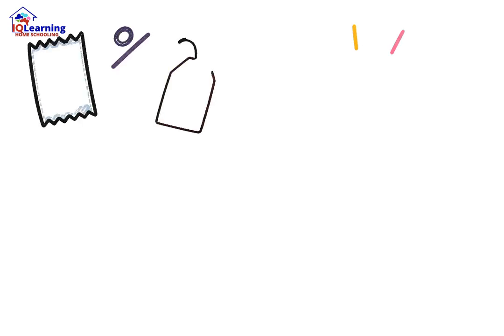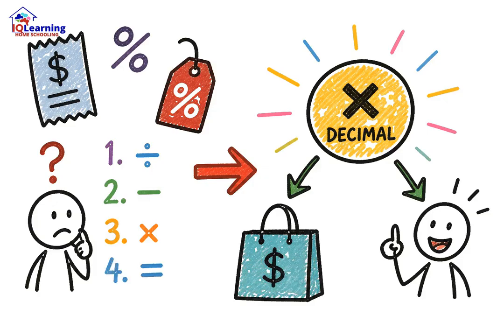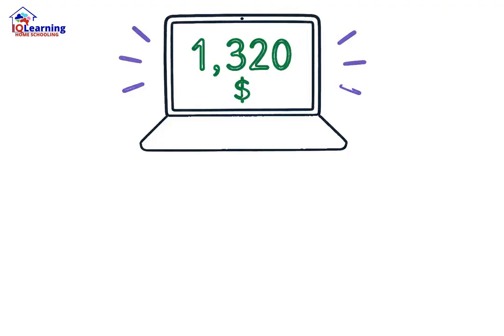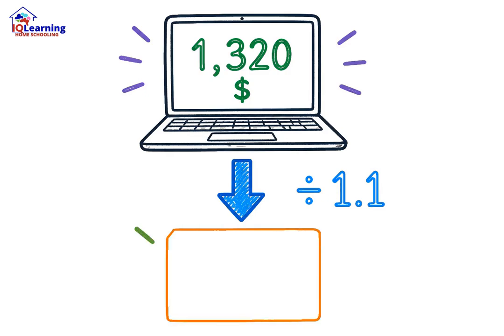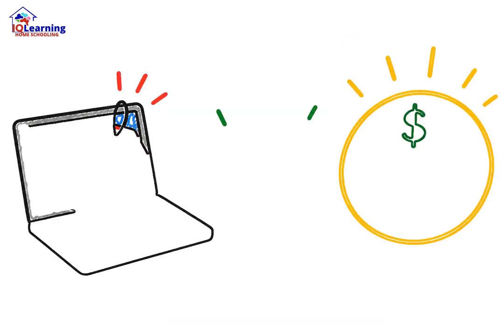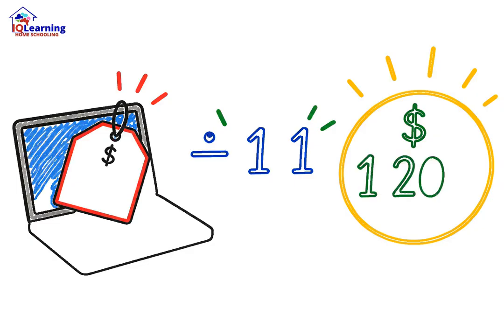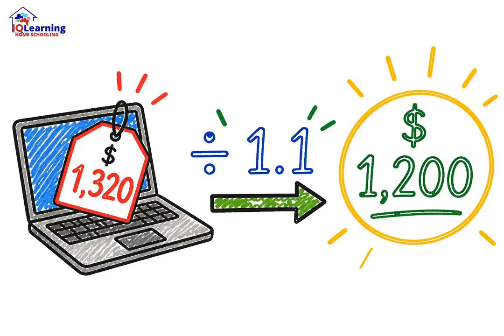Lesson 2 Year 8 Mathematics - Proportions And Percentages Percentage Multipliers And GST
Percentages are everywhere—from battery life on your phone to the "sale" signs in shop windows. But in Year 8, we move away from the slow way of calculating percentages ( ) and learn the "pro" way: Percentage Multipliers. Using multipliers transforms multi-step problems into single-line calculations. This is how software, banks, and retailers handle high- speed financial data. We will also focus on the Goods and Services Tax (GST) in Australia, learning how to add tax to a price and, more importantly, how to work backward to find the original price of an item. Whether you're calculating a tip at a restaurant or verifying the tax on a new laptop, multipliers are your fastest and most accurate tool. Let's get calculating!